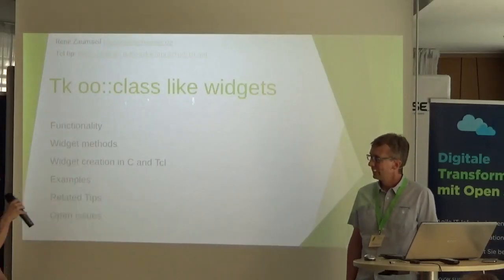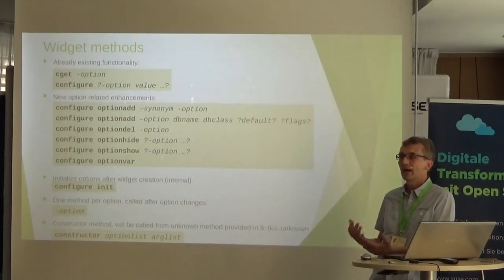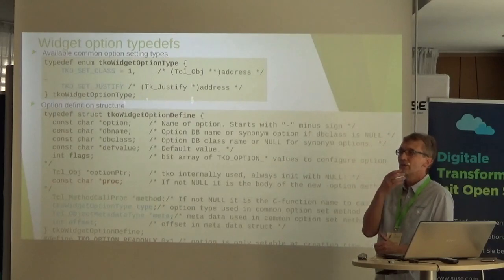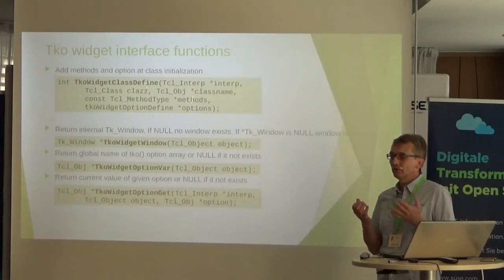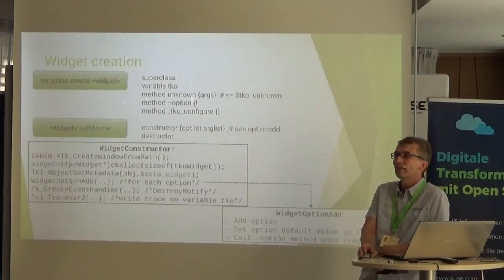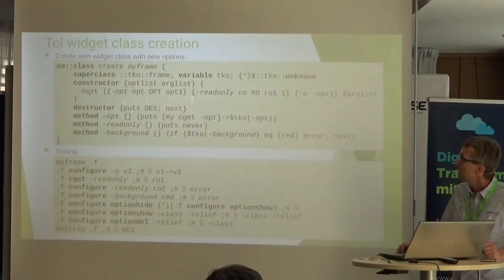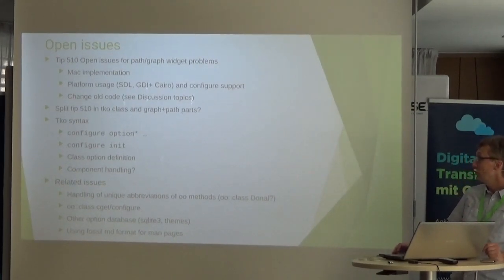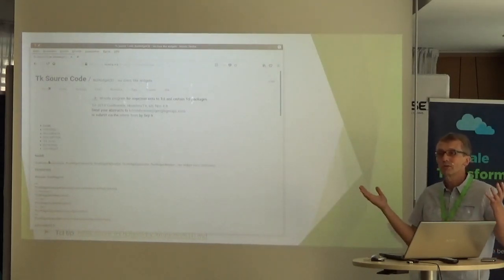EuroTcl2019: OO class like widgets (Rene Zaumseil)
The presentation will cover the following topics:

    * Creation of oo::class like widgets at C and script level
    * Add, delete and modify options at C and script level
    * oo::class versions of frame, labelframe and toplevel
    * oo::class graph widget (formerly rbc::graph)
    * oo::class path widget (formerly tkpath)